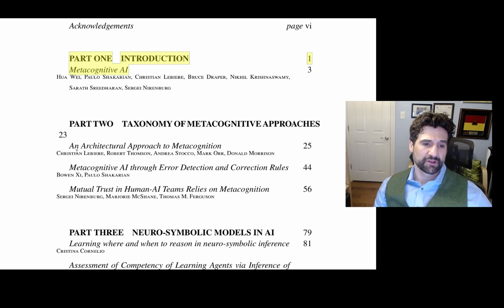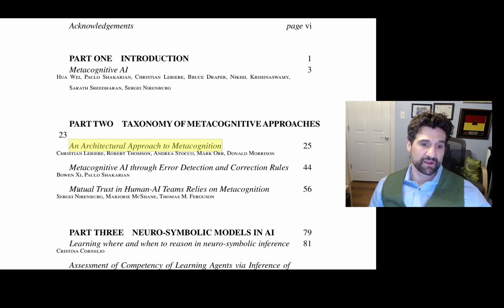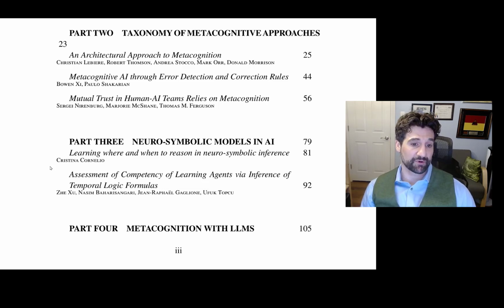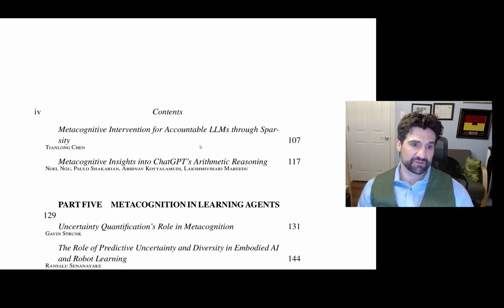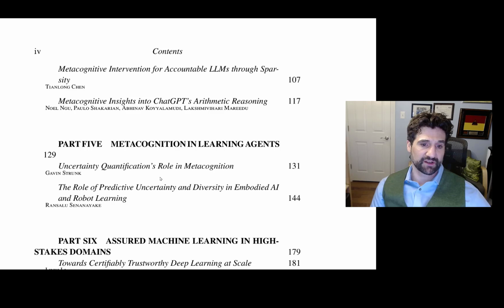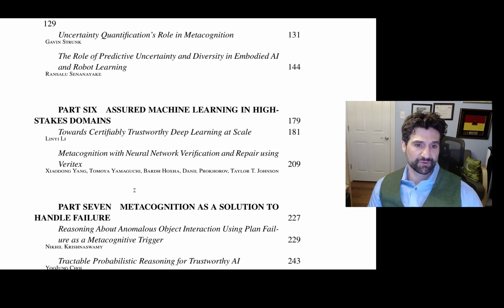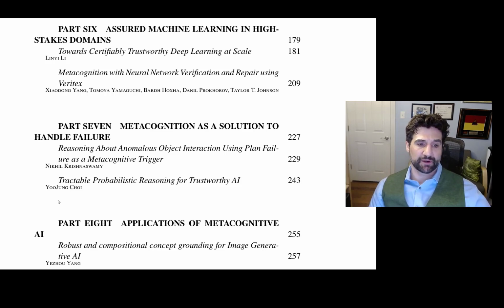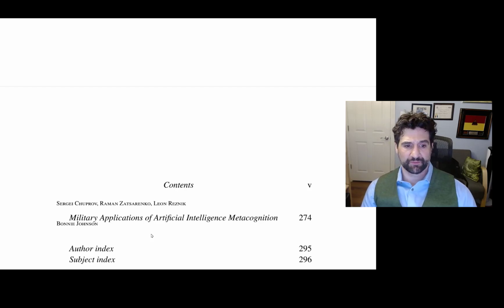Preview of New Book on Metacognitive AI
Paulo Shakarian and Hua Wei have co-edited a volume on metacognitive AI that will be released soon by Cambridge University press.  This preview gives an idea of who has contributed to the book and what it covers.